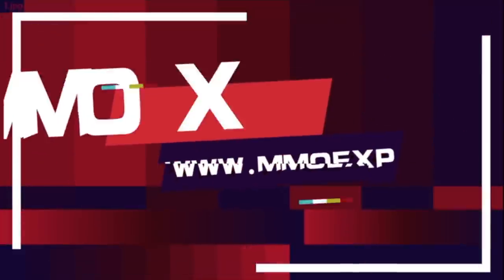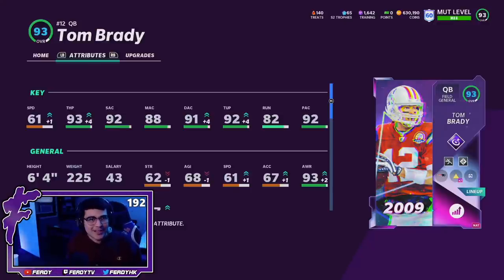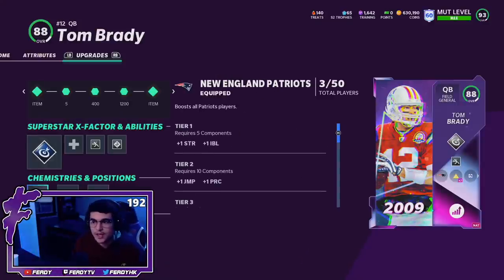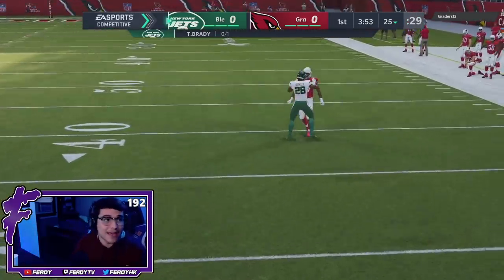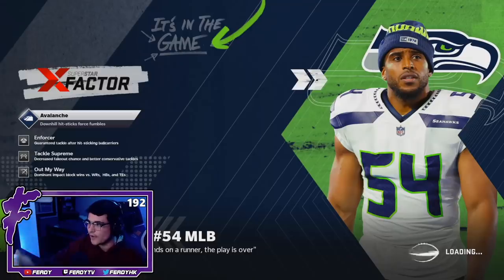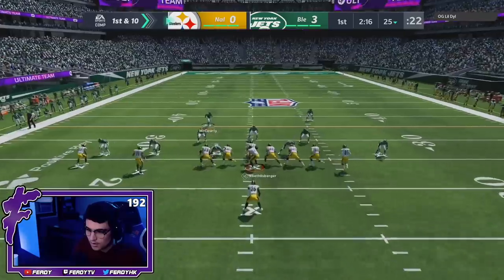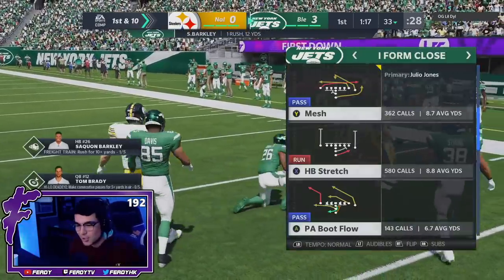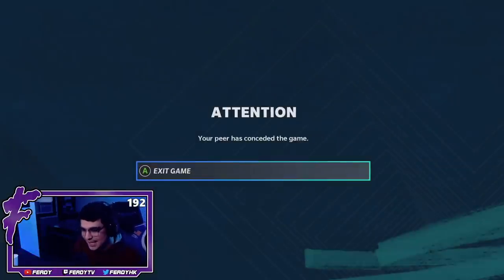TOM BRADY THROWS NOTHING BUT DOTS - Madden 21 Ultimate Team "Flashbacks"